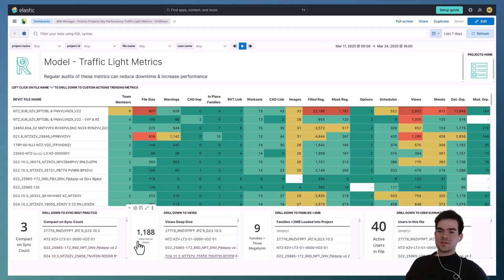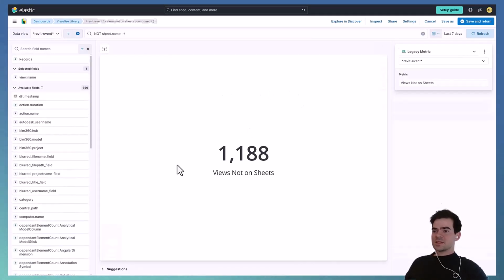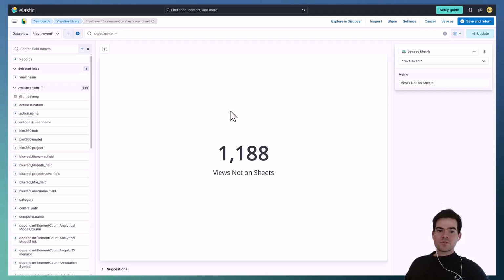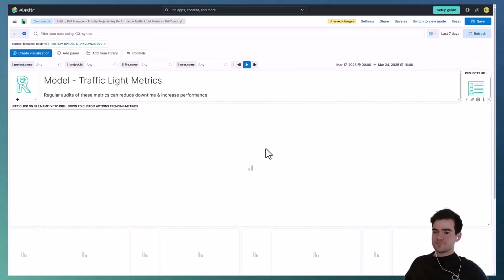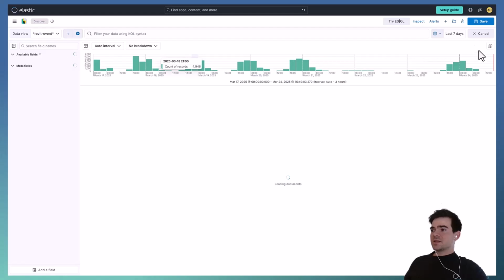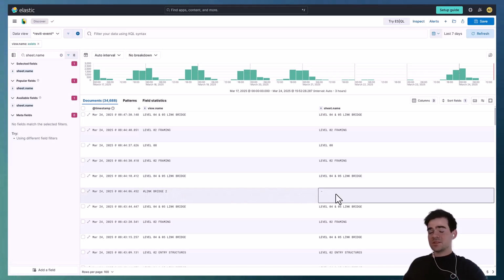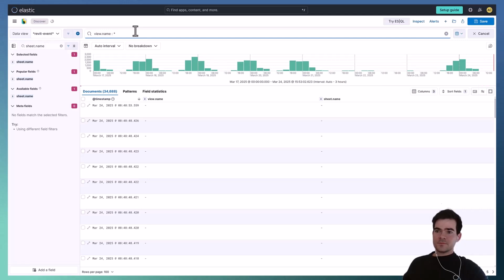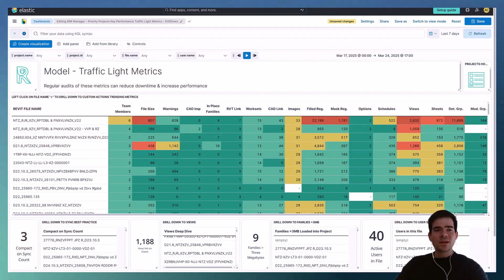Traffic Light Metrics Dashboard - Edit Metric - Pt. 1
This video dives deeper into how a metric is built. First, we will edit a metric visualization to see how it is constructed.  Then we will create a new metric using the same approach. Finally, we will switch to Discover to show how that metric’s underlying KQL query filters the raw data. By connecting the dashboard visualization to the query logic, you’ll see exactly how insights are generated and how you can customize metrics to meet your firm’s needs.